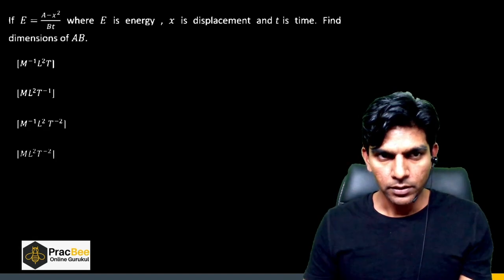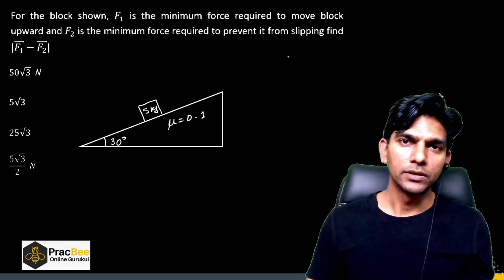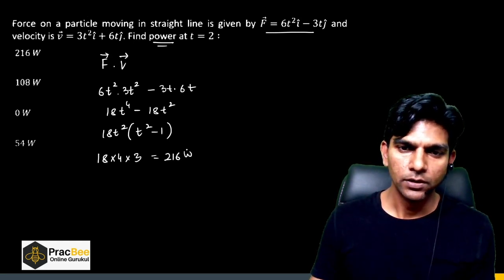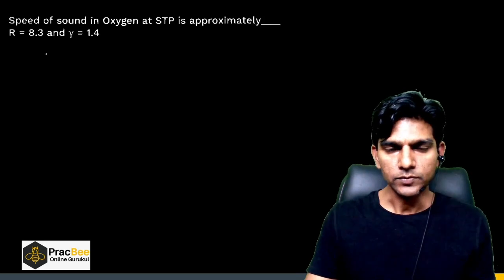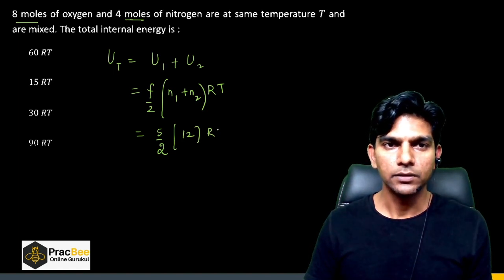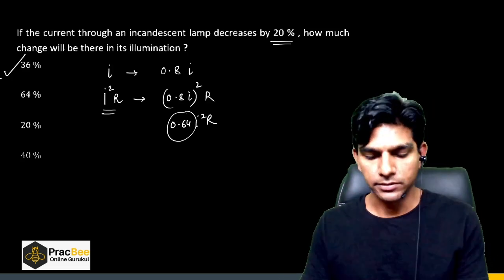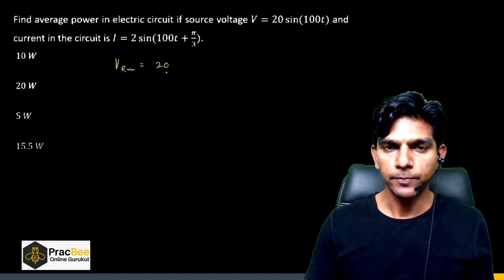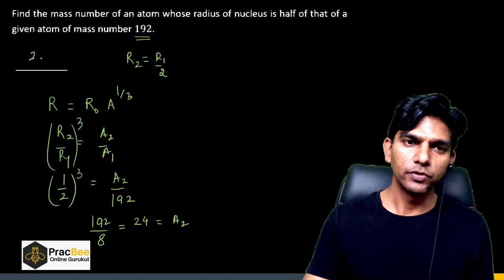31th Jan Shift 2 JEE Mains 2024 Memory Based | Physics discussion (English) by Puran Sir - IIT Delhi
English only discussion
Shortest memory based physics section discussion of 31th January shift 2 JEE mains 2024 by Puran Sir, B-Tech IIT Delhi (2008).
Please click on the link Below to know details of PracBee's personalised Crash Course:
physics